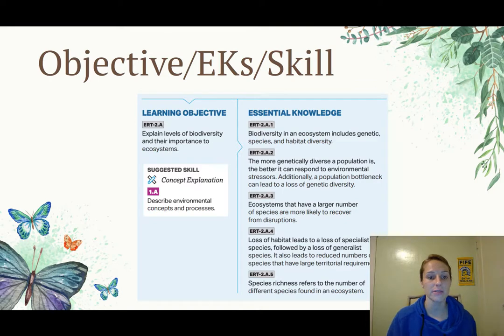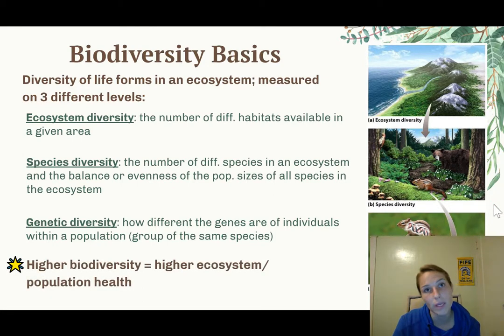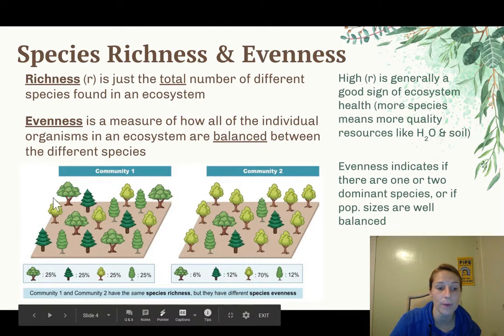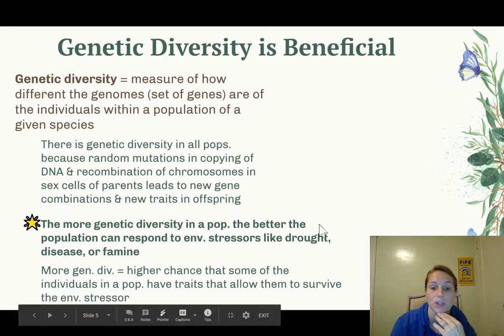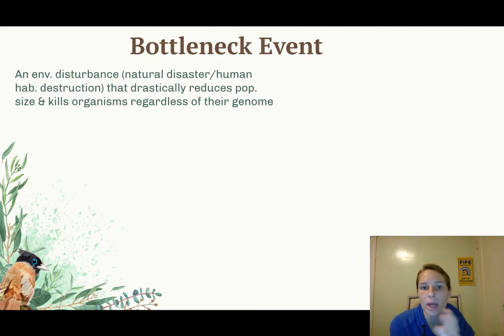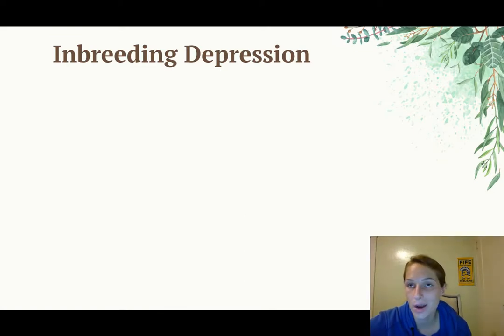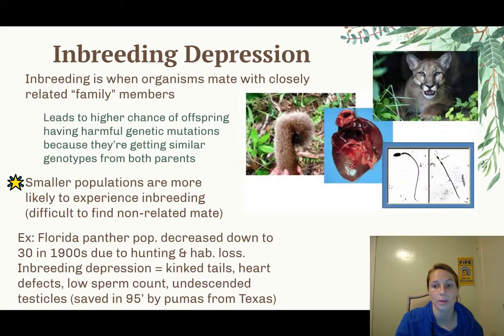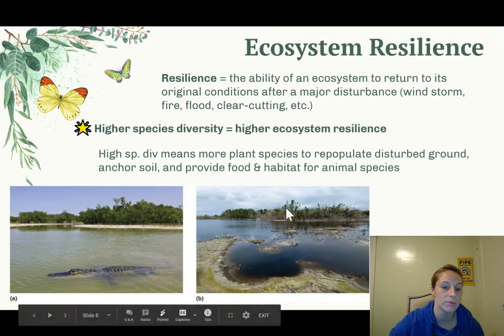2.1 Notes - Intro to Biodiversity